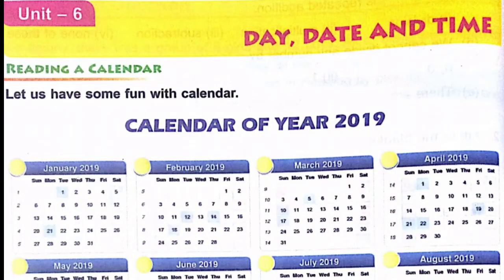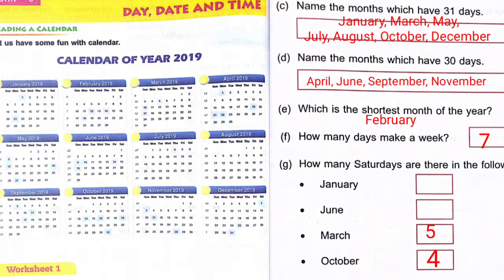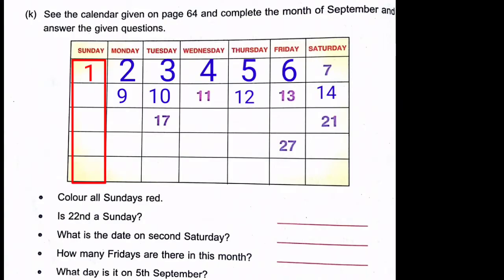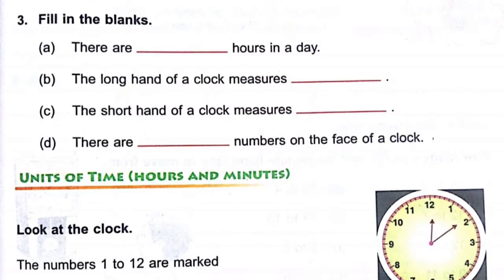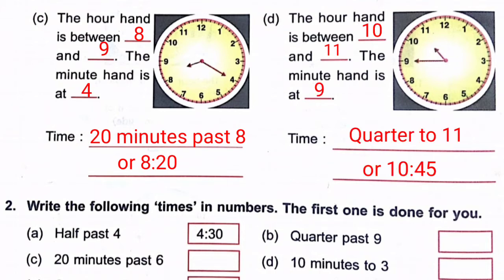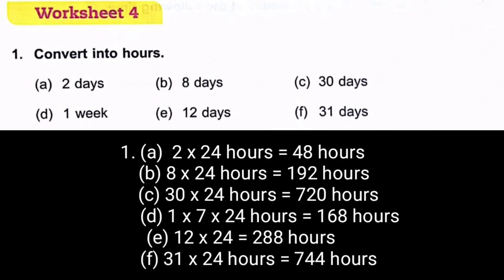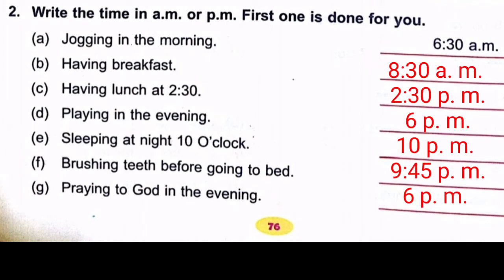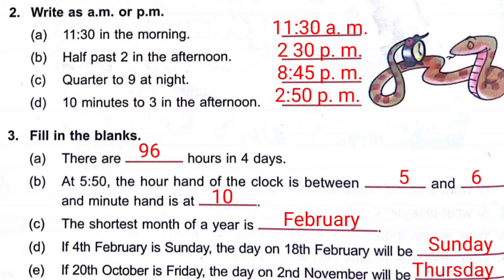Unit 6 Day, Date and Time //All Worksheets solutions // DAV Mathematics Class 3 //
DAV Mathematics Solutions by Bkumar
DAV Mathematics
DAV maths
Unit 6 Day, Date and time
All Worksheets Solutions